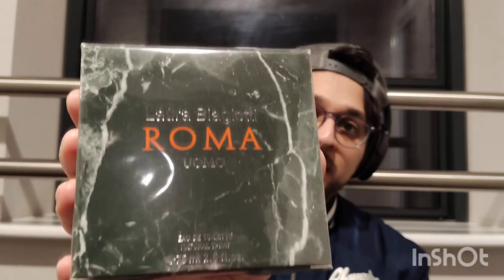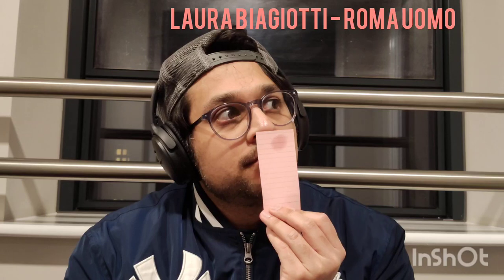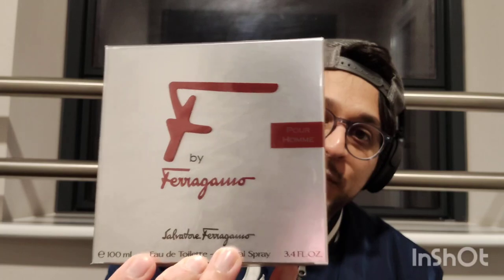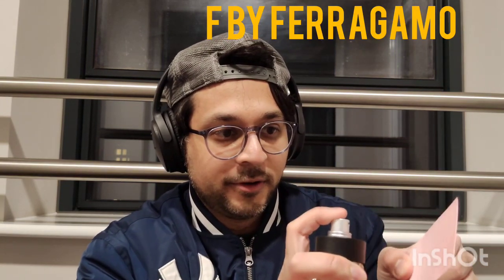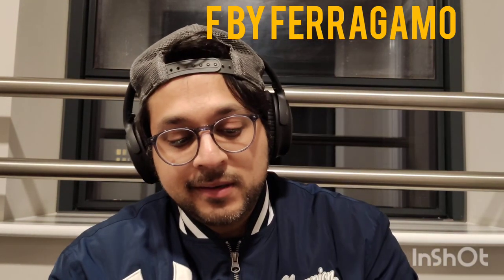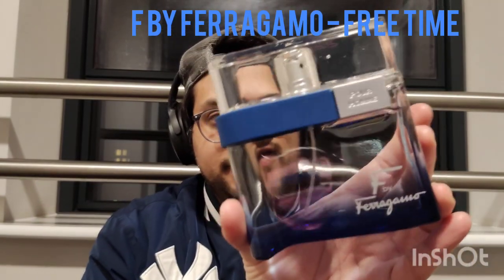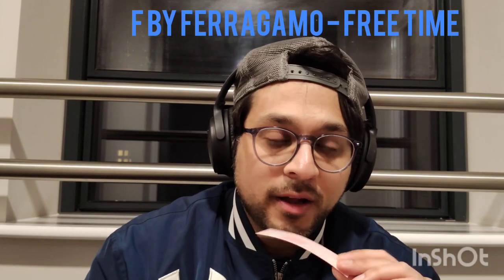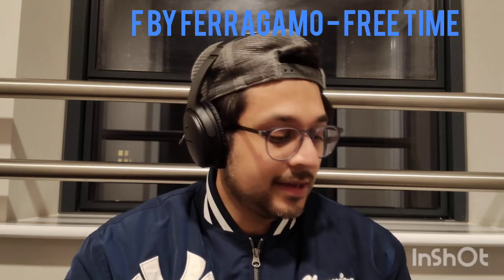Cheap Fragrance Haul | Initial Impressions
I give my initial impressions of 3 fragrances.

F by Ferragamo and F by Ferragamo Free Time by the house of Salvatore Ferragamo.

And Roma Uomo by the house of Laura Biagiotti.